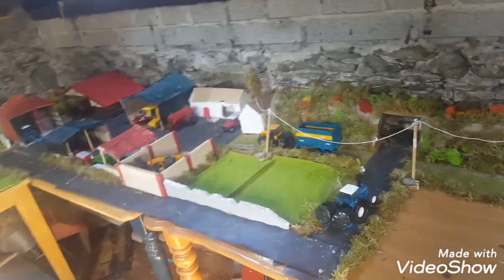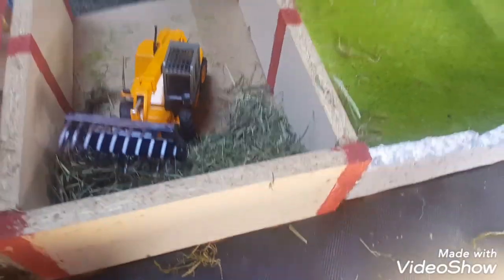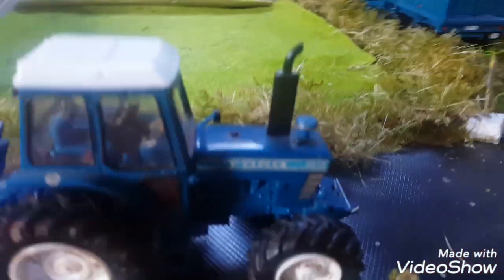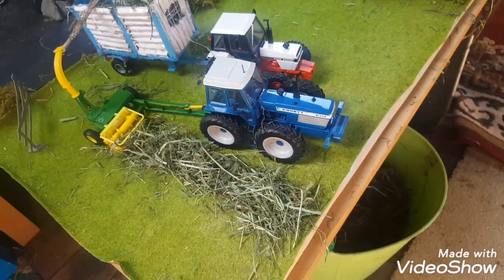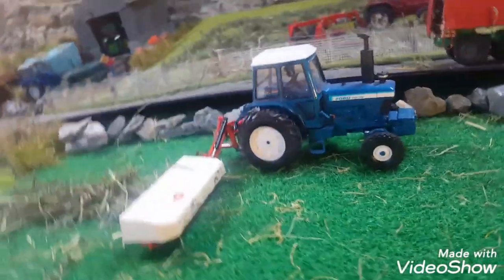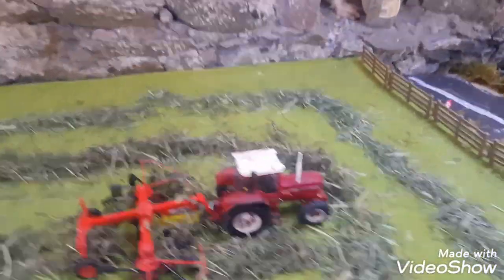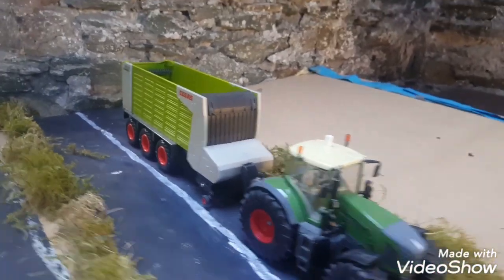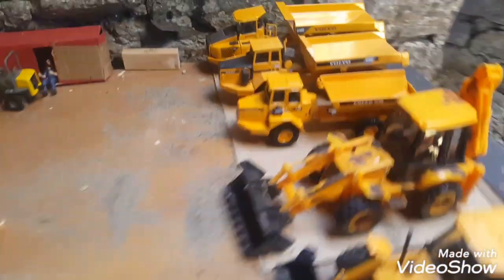Green Hill Farm Day 6 Season 7